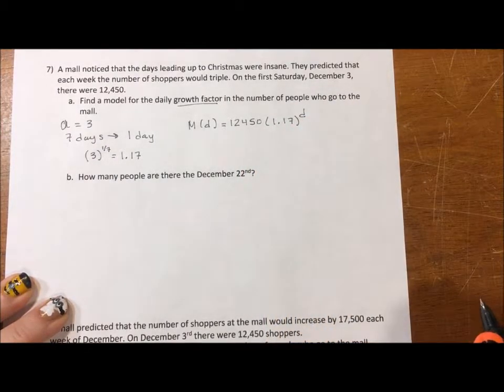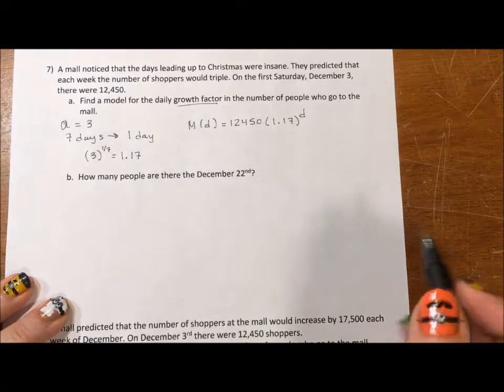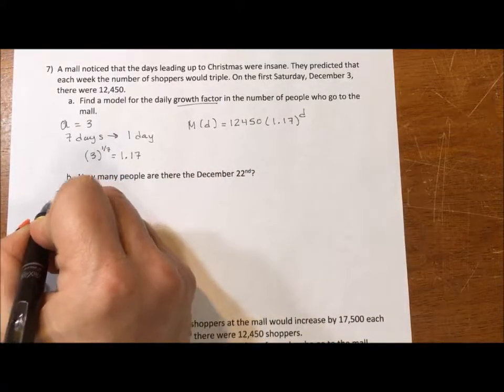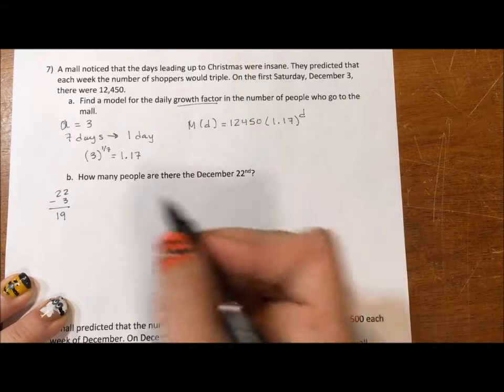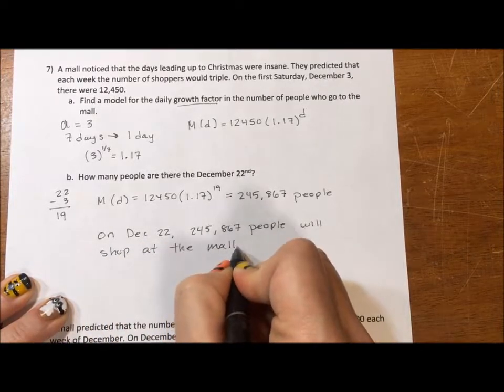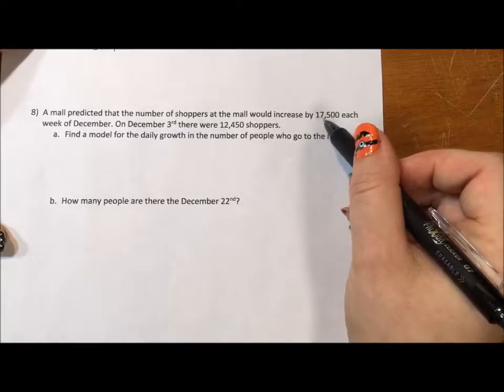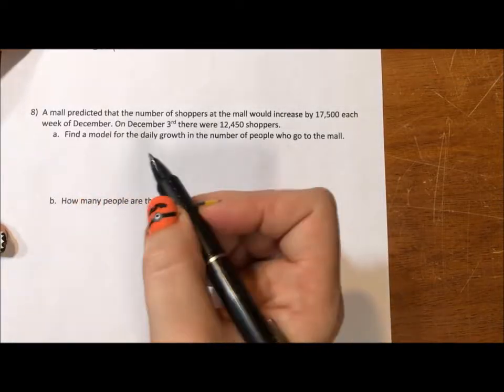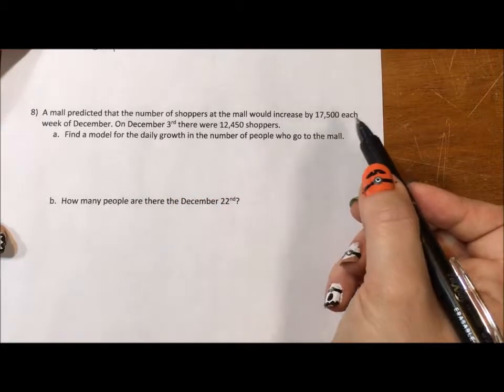Exponential v Linear application 7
This video looks at how many people flock to the mall during December. It looks at this growth both exponentially and linearly. The models are used to predict the number of people on a future date.